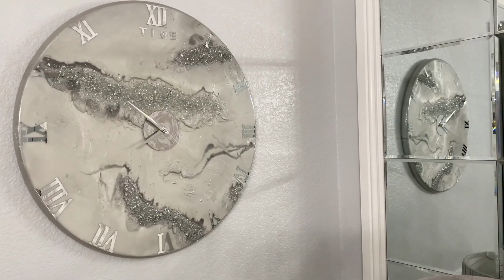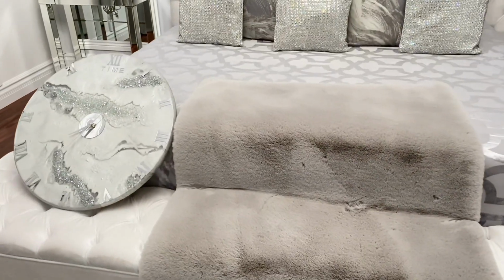EXTREME GLAM & SUPER EASY DIY RESIN CLOCK | Budget friendly DIY decor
Hi Everyone, I hope you are all having an amazing day. Today’s video is a DIY resin wall clock. I have always wanted to create one and I am so happy with the way they turned out. I hope this video gives you the inspiration and motivation to also create your very own glam resin clock. It was super easy to make and you will definitely love your own creation.

If you do decide to recreate it. I would love to see it. Please tag me on Instagram atouch_of_glam so I can see your beautiful recreation.

Love you all and Have an amazing week to you all! God Bless xoxo

Get $25 off, using code: atouchofglam25

Links:
Round soft wood board-
3D mirror clock-
Stone spray paint-
Resin-
Pearl Powder pigments-
Resin powder pigments-
Silver flakes-
Paint brushes-
Crushed Glass craft-
Small clear diamonds-
Silver glitters-